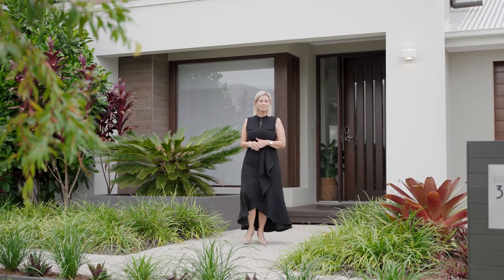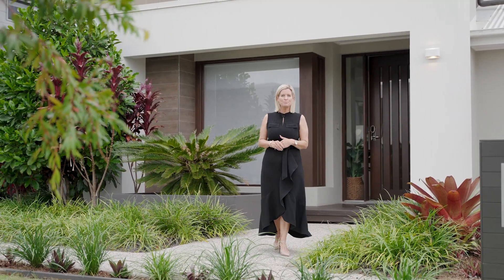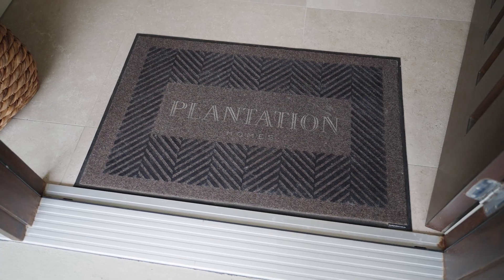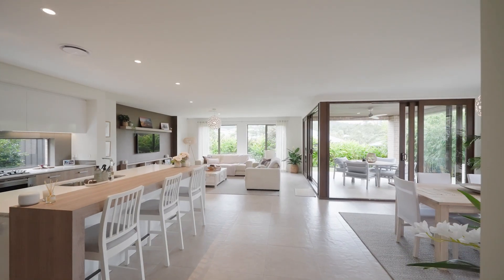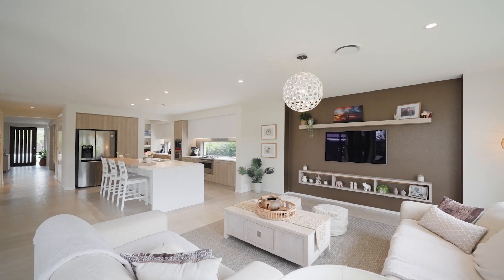FOR SALE - 304 Canvey Road Upper Kedron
Call The Rochelle Adgo Team on 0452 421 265 to find out more about this property.